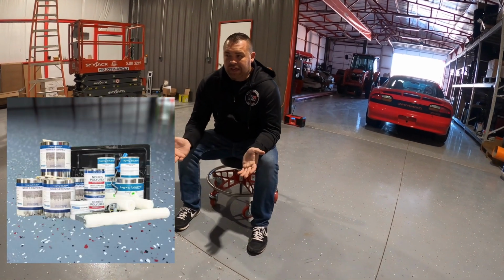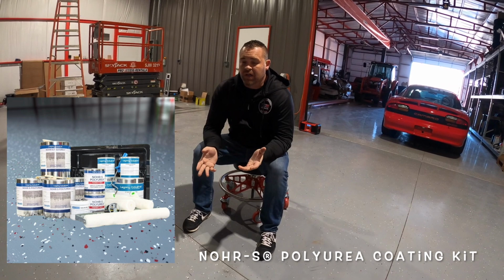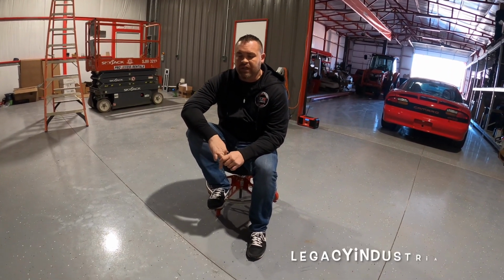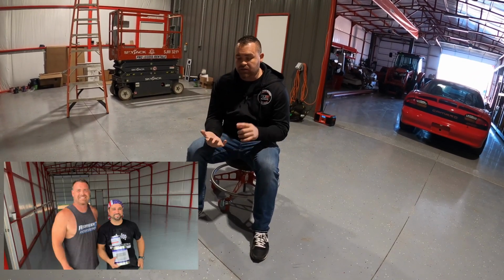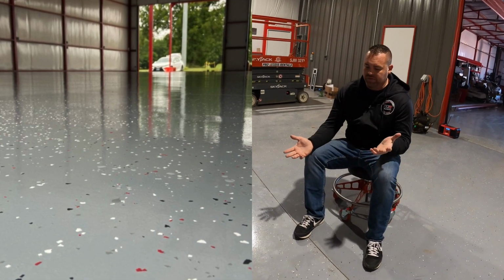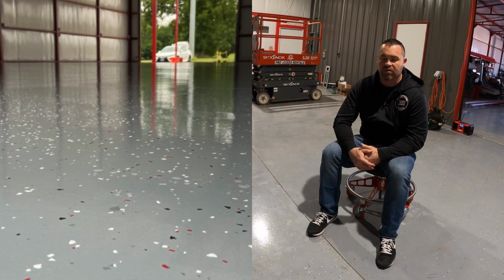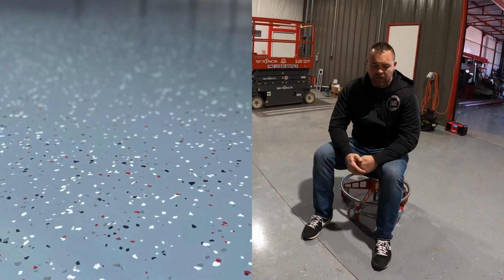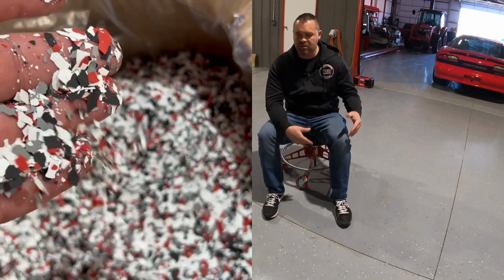One Tough Floor!! Legacy Industrial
Video from our Friends over at Legacy Industrial.

Ryan Martin Fireball Camaro of Discovery Channels Street Outlaws, and Back to Back NPK Champion.